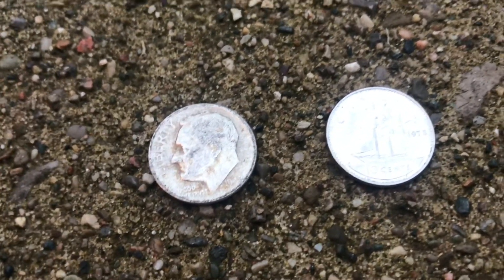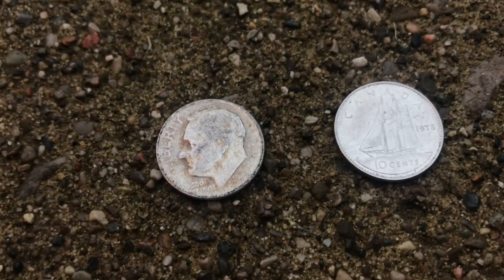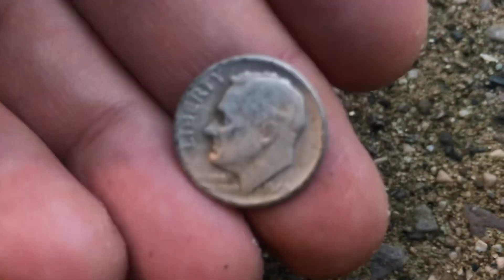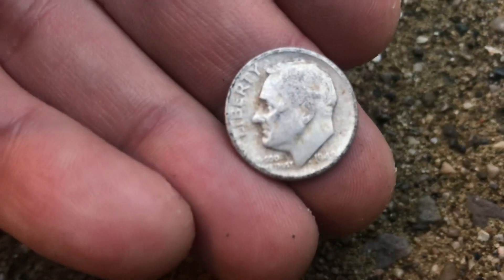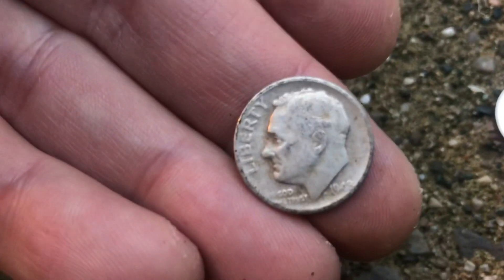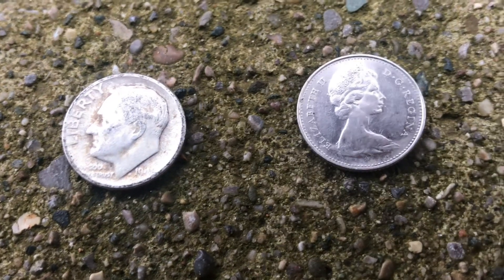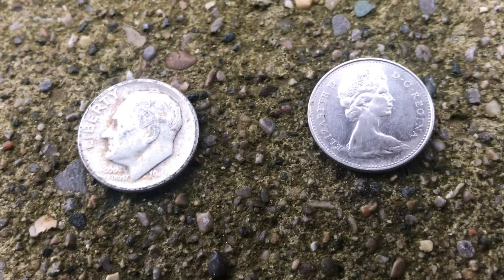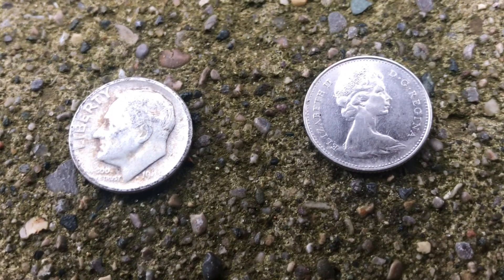More Junk Silver added to the Stack! For the price of..................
In this video I will be sharing my newest Silver coin star find from the rejection slot.